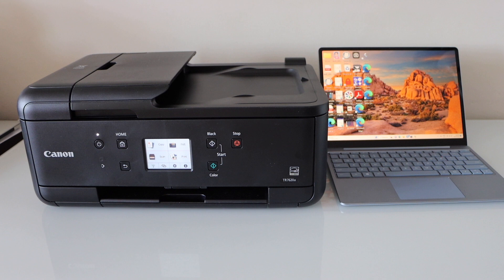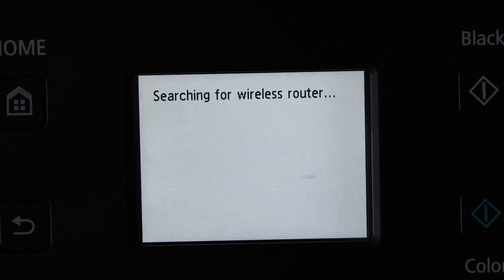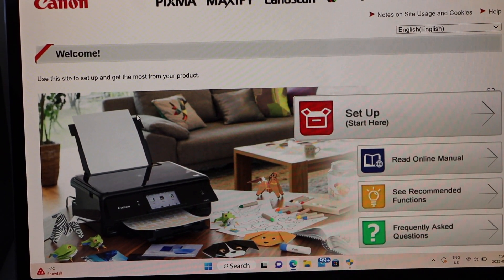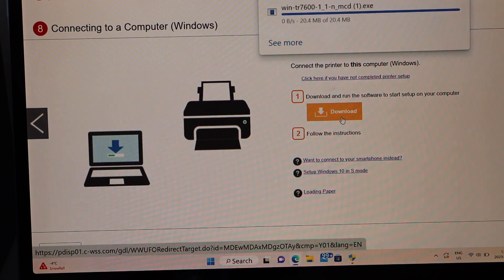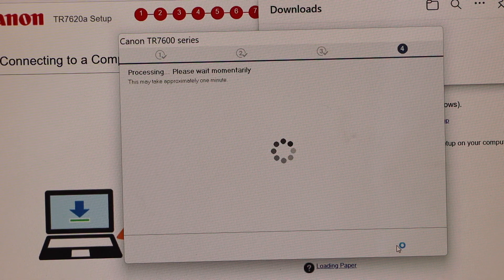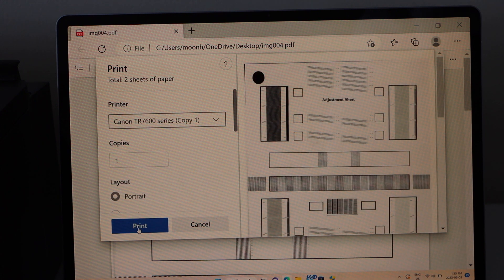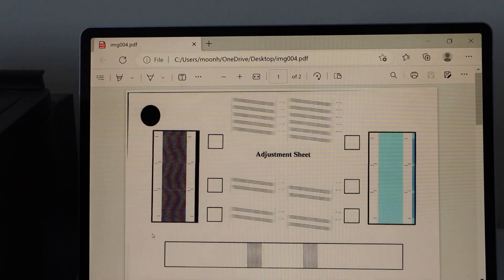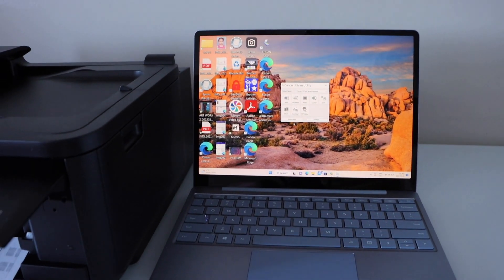Canon Pixma TR7620a Setup With Windows Laptop, Install Drivers, Print & Scan Video.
This video reviews the method to use the Canon Pixma TR7620a Printer with a Windows 10 Laptop.